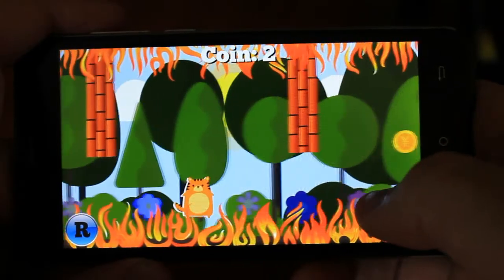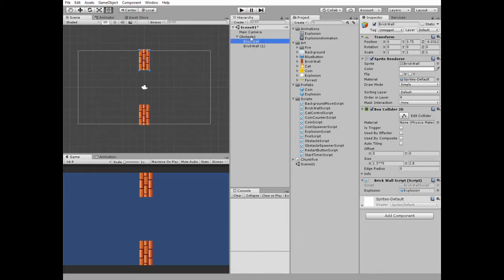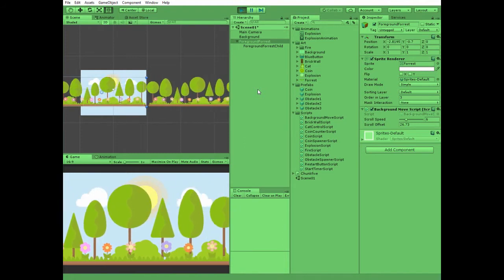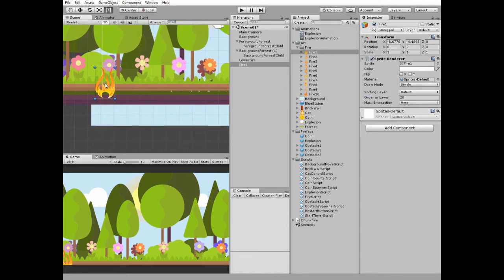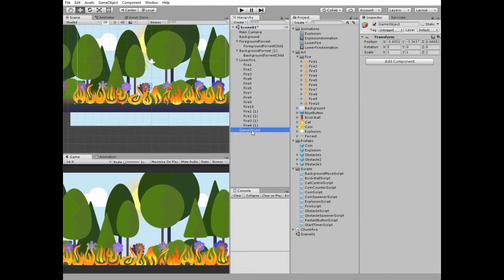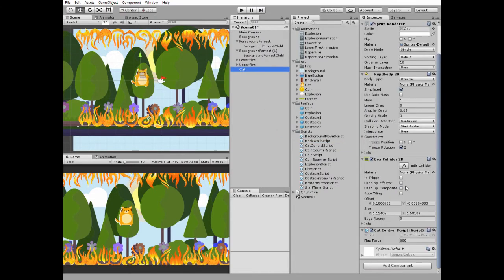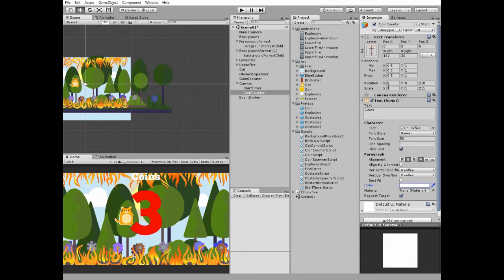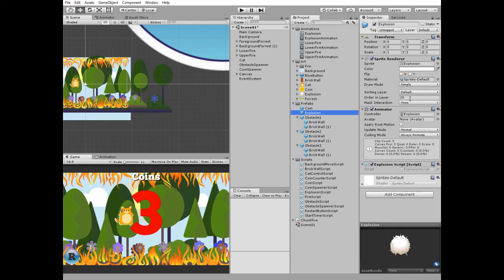How To Make Simple Flappy Cat (Flappy Bird Clone) Android Unity Game From Scratch. Easy 2D tutorial.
In this video I will show you how to create simple infinite Flappy Bird Clone Game. This game is going to be about a Cat which is controlled by tapping the Android device Screen. Cat is trying to avoid an obstacles which are spawned randomly and pick up some coins that are spawned randomly too.

What is done in this tutorial to create such game:
- Animated explosion prefab that is instantiated when Cat touches an obstacle or fire.
- Moving coin prefab that is instantiated randomly during game play.
- Three different moving obstacles prefabs that are instantiated randomly.
- Parallax scrolling background effect.
- Animated fire death zone game objects at the top and at the bottom of the scene that kills a Cat if Cat touches it.
- Cat player that is controlled by tapping the screen. When you tap some force is applied to Cat and Cat moves upward (some kind of jump force).
- 3 seconds Delayed game start with countdown UI timer so you have time to prepare to play the game.
- Restart button to Reload current scene when Cat dies.
- Coin counter UI text that show number of picked up coins.